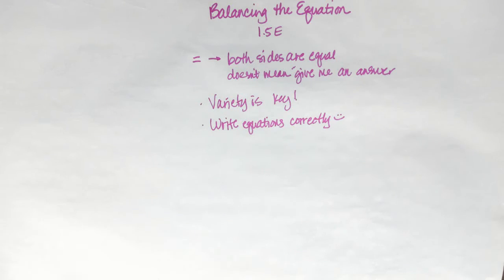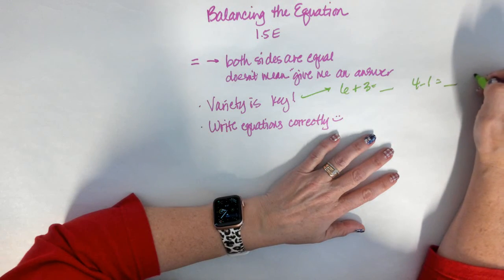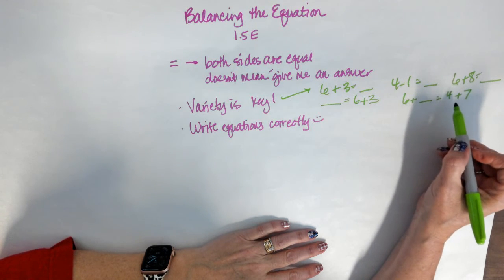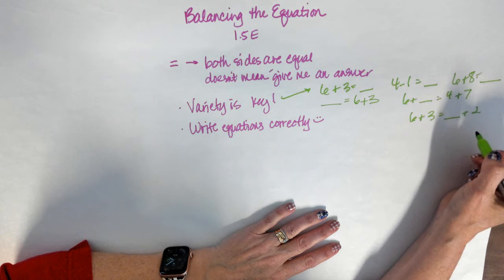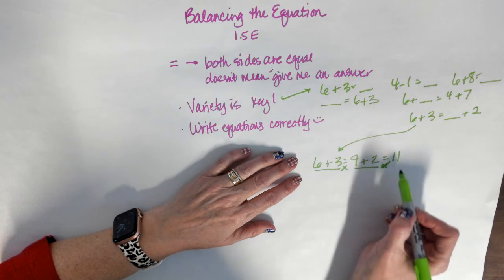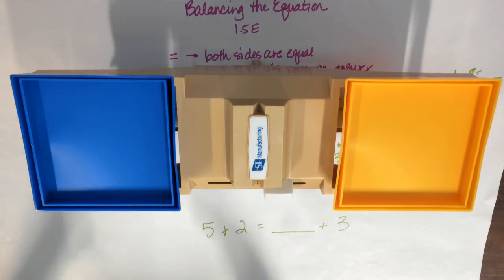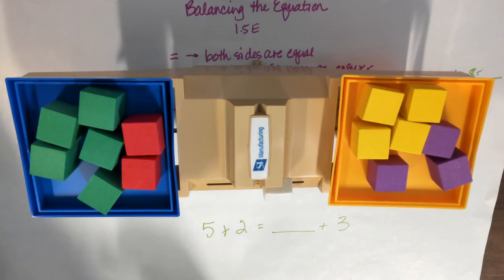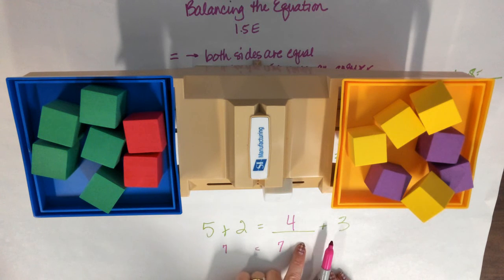1st grade Balancing the Equation